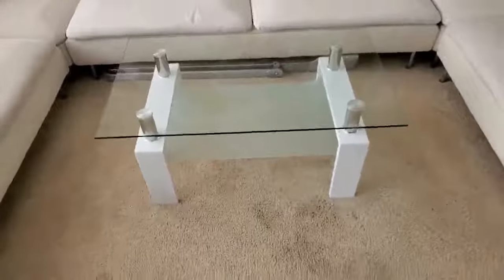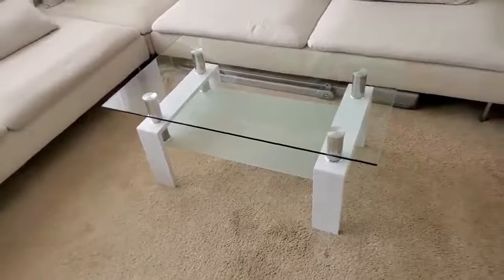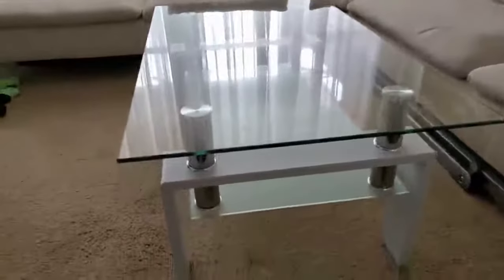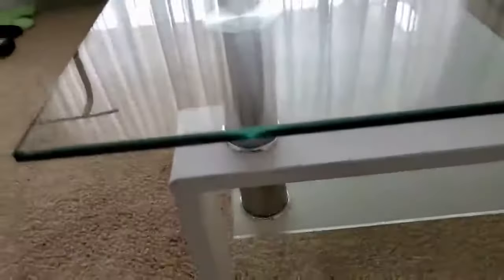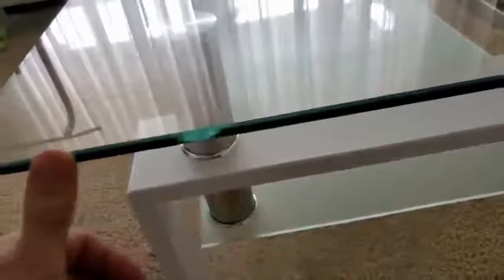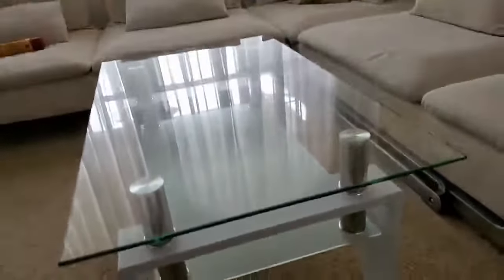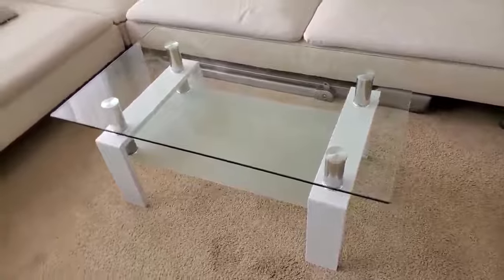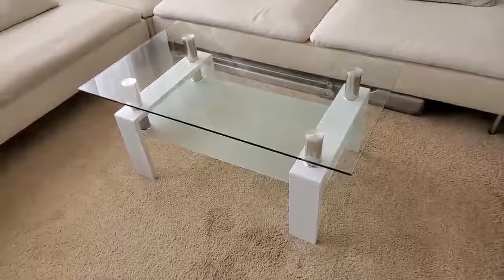Tangkula Rectangular Glass Coffee Table Review, Good quality, nice thick tempered glass, very solid,